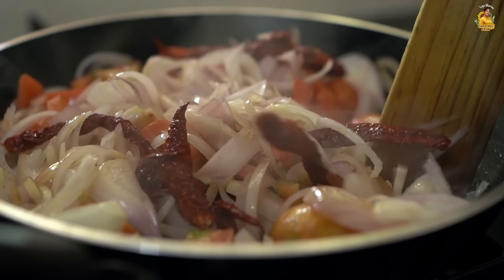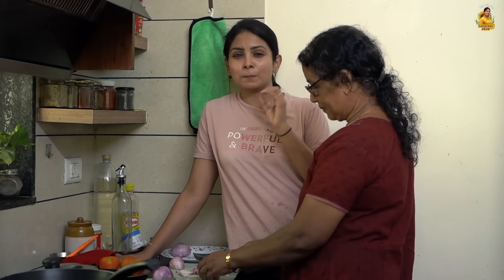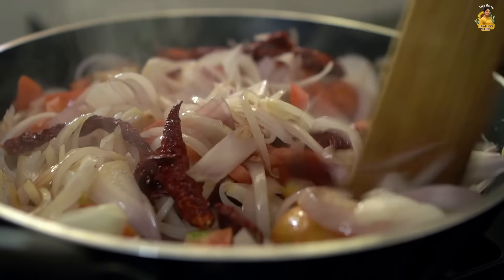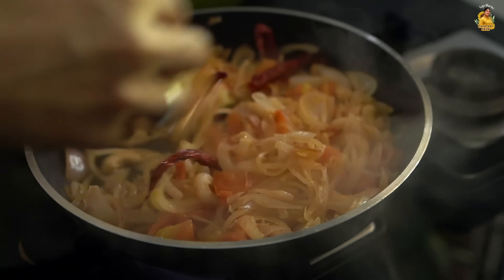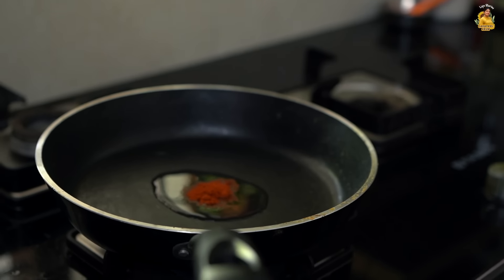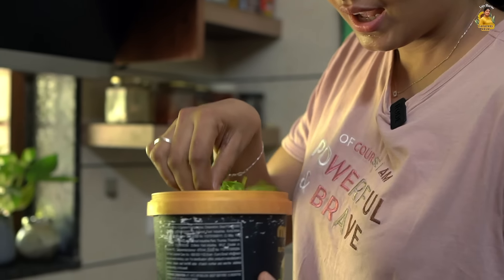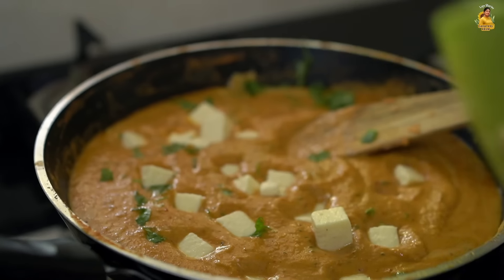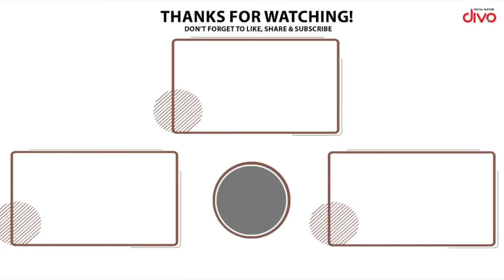Paneer Butter Masala Recipe | പനീർ ബട്ടർ മസാല | Cooking video | Gayathri Arun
Every house has a unique flavor for making paneer butter masala, and here's my latest cooking vlog sharing our favorite paneer butter masala recipe.

We simply love it! The rich and creamy curry with paneer is a perfect side dish for your meal to spice up your day.

In Association with DIVO - Digital Partner